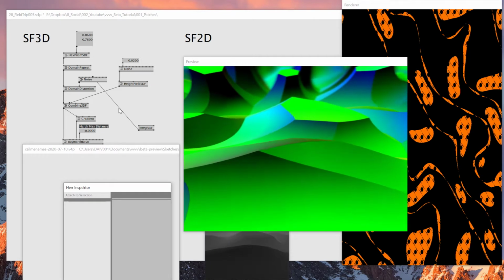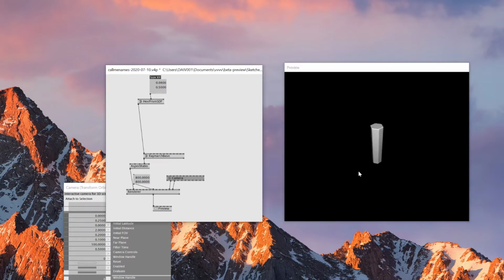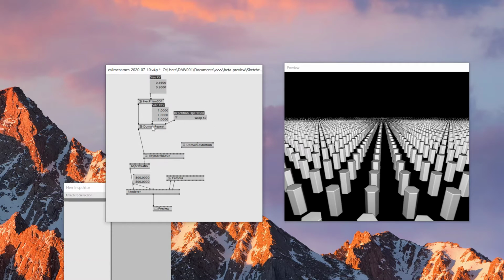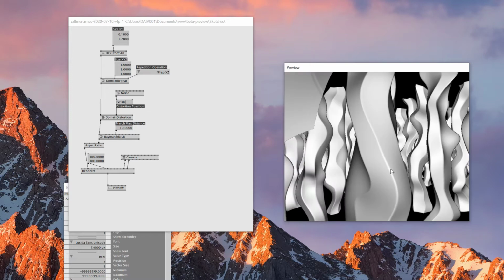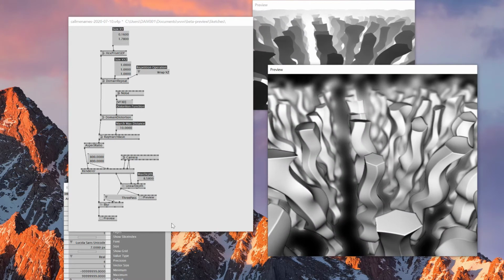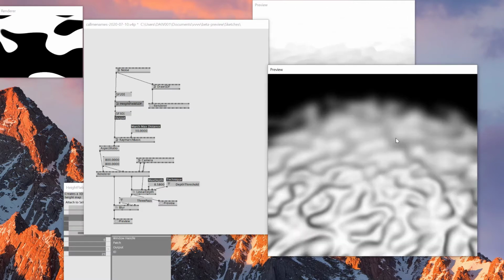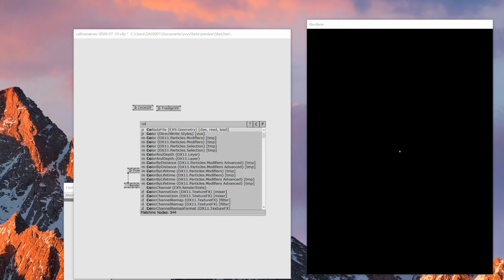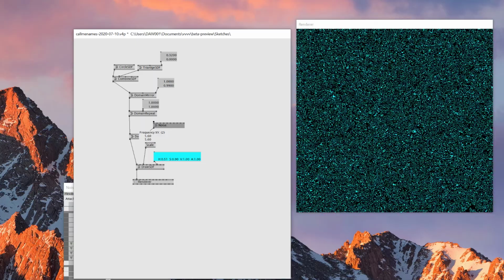vvvv beta Tutorial | Field Trip vol5 Repeating Pattern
In today's tutorial,  I'll be covering 4 differetn topics

4:15 SF3D Domain Repeat
11:22 Depth of Field Blur
14:45 SF2D to SF3D HeighFieldSDF
18:42 SF2D Domain Repeat

Most of the stuff I shared today is explained inside this sample patch incloded inside Field Trip packs girlpower.
(vvvv)\packs\FieldTrip\girlpower\FieldGuide\FG_07_Domain_Manipulation.v4p